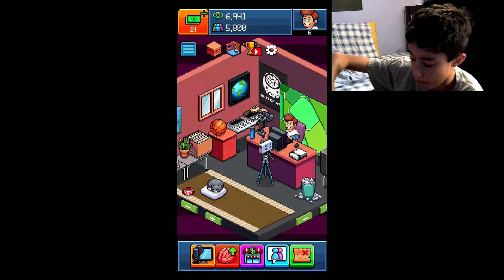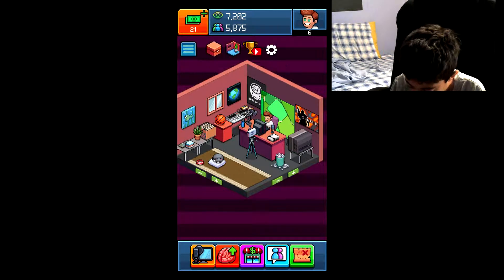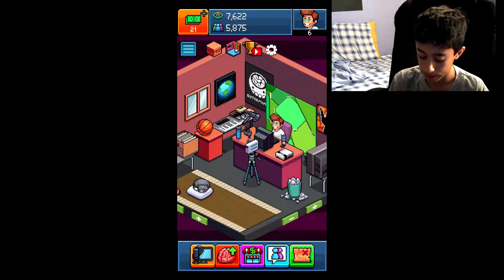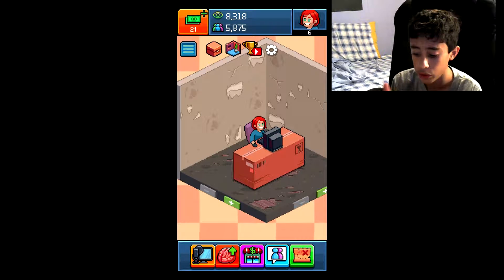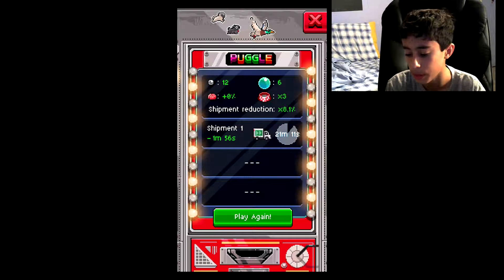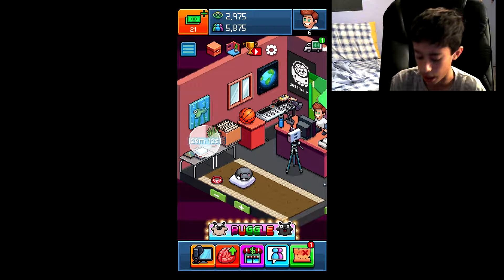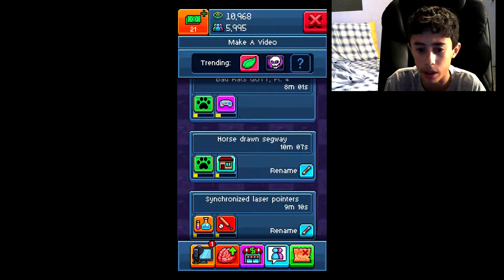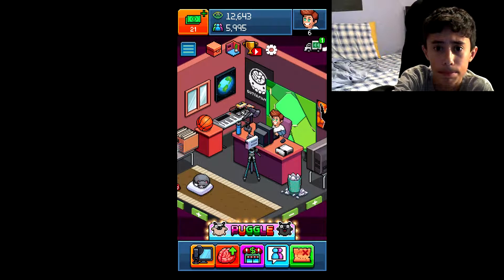Tips and tricks for Pewdiepie tuber simulator